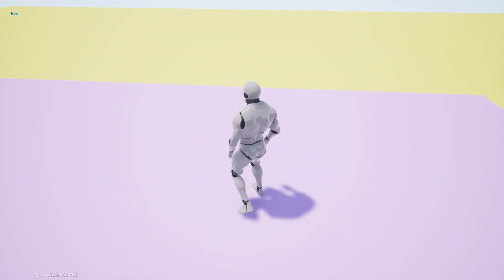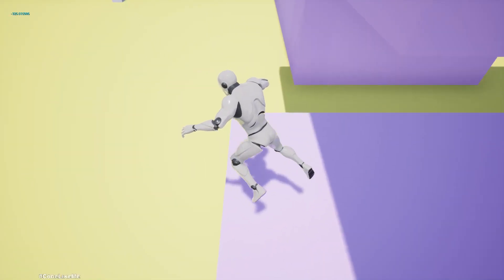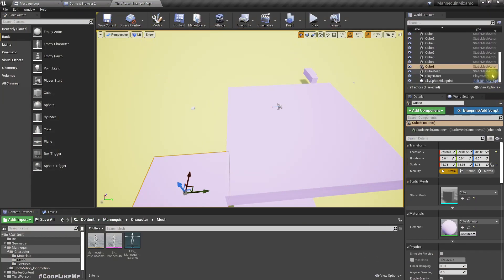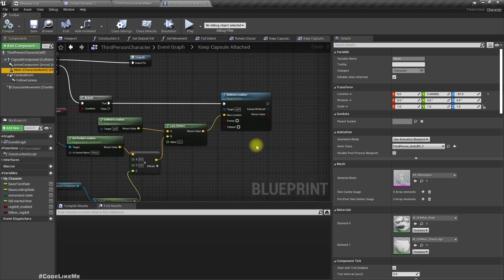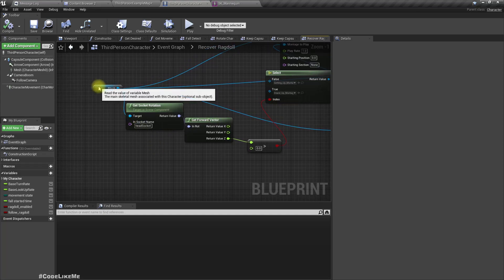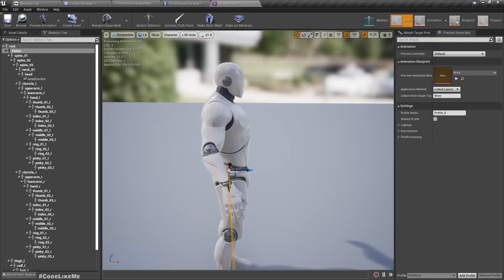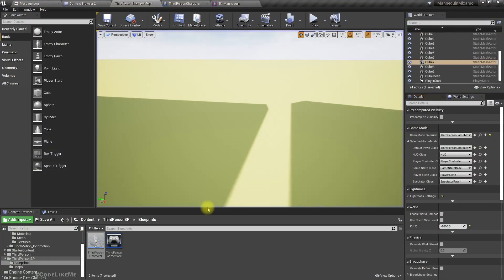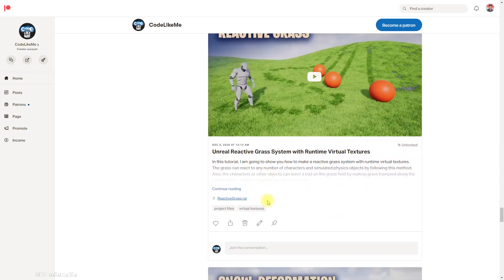Unreal Fall and Recover from Ragdoll Part 2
In the last episode of the unreal engine rootmotion based locomotion series, we worked on  going into ragdoll and recovering from the ragdoll smoothly with an standing up animation. But there was a small problem when in the ragdoll mode, we only synchronized the location of the character capsule to keep the character with the ragdoll enabled character mesh. Today I am going to synchronize the capsule rotation as well so even though character end up facing a different direction as it start going onto ragdoll, it will be properly blend with the stand up animation.